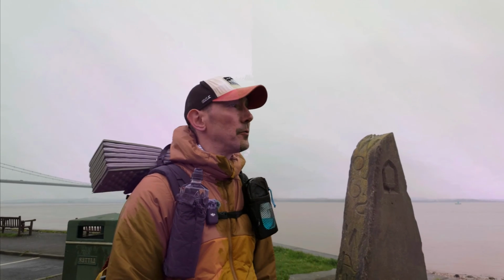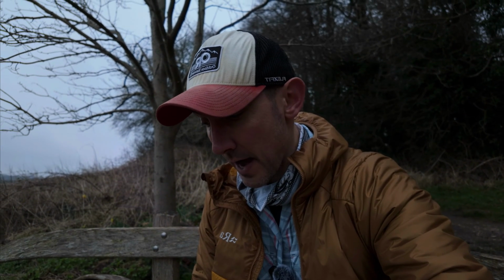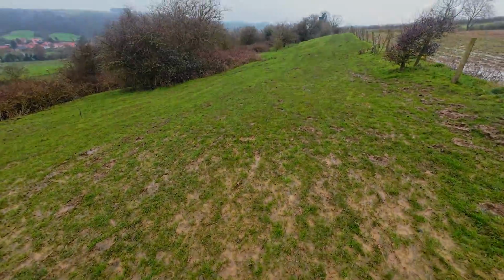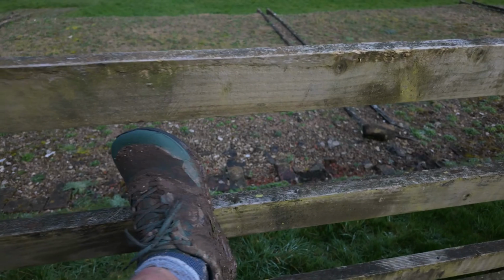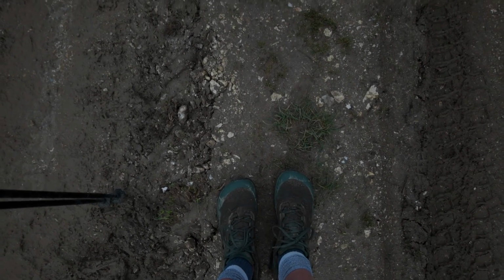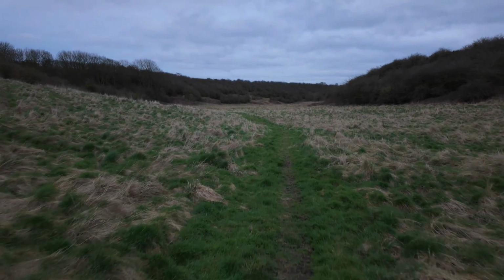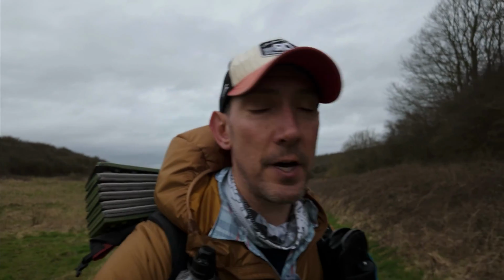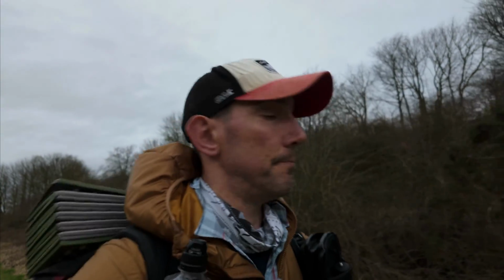The BEST Hiking Shoe? Topo TRAVERSE 100 mile test and review - are they better than the MTN Racer 3?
In this follow up to my recent overview of the Topo Athletic Traverse hiking shoe, I take my pair out on the 80 mile Yorkshire Wolds Way to put them through their paces.

I've used the Topo MTN Racer 3 for about 600 miles, and loved them - so in this video I'm using them as my 'shoes to beat'.

I'd used this pair for about 25 miles before heading out on this trail, so have now completed a little over 100 miles with them, in some pretty wet and muddy conditions.